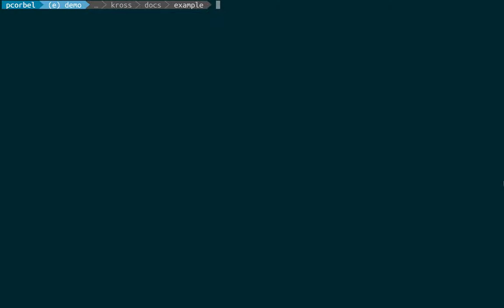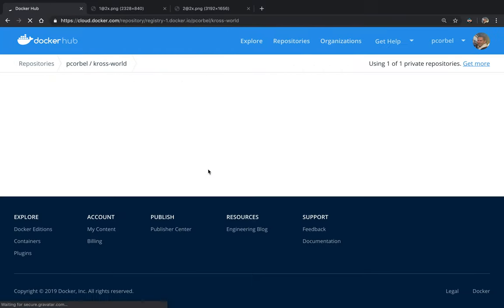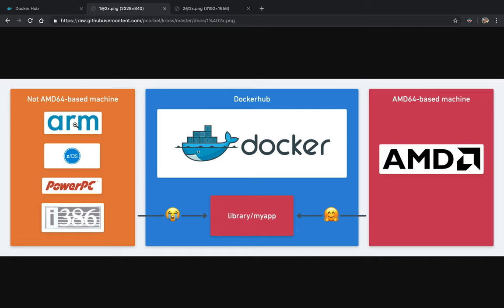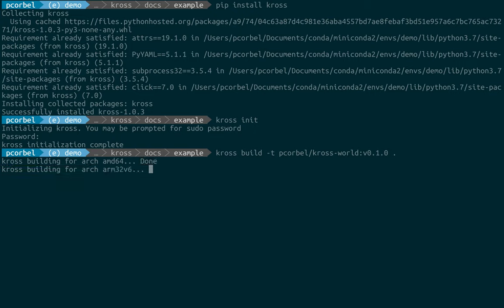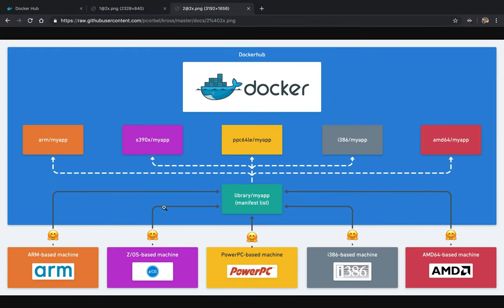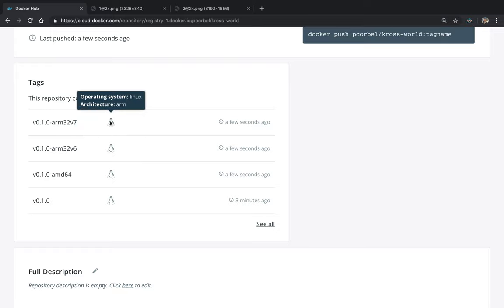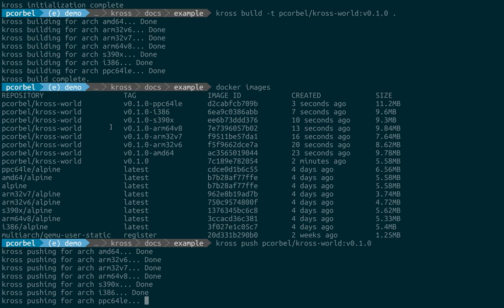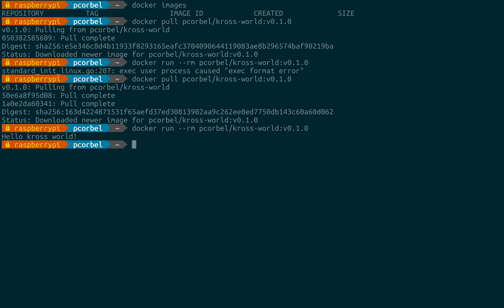How to use kross to multi-arch all the things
This video show how to use the kross command to build docker images for all the most popular architectures.